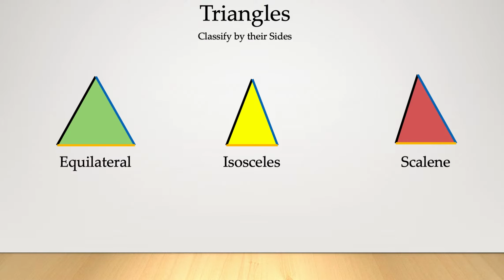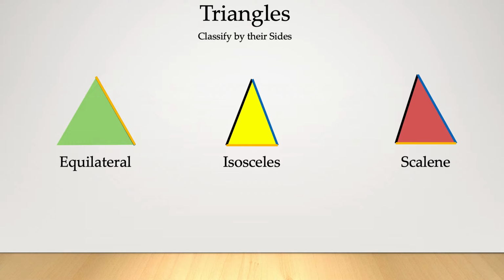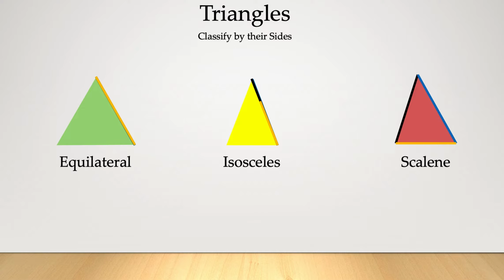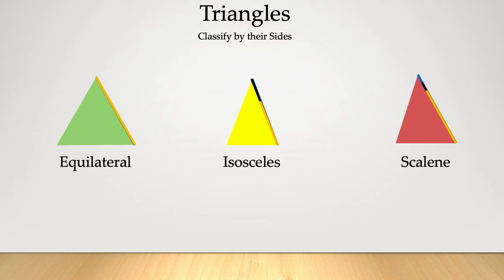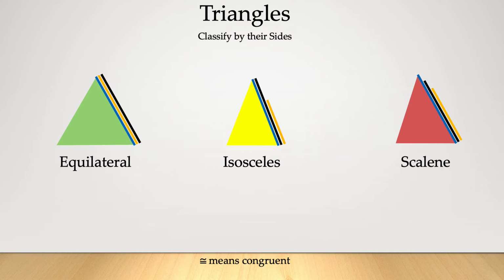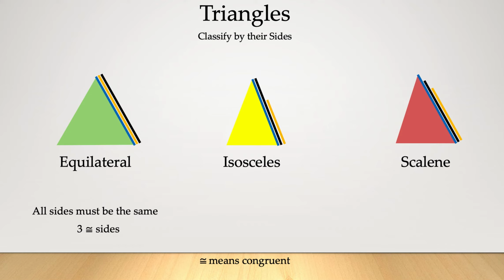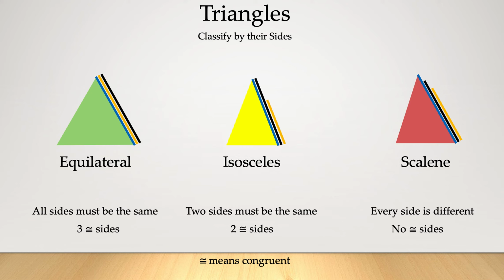Classifying Triangles by their Sides - Math is the Way Corner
If you need a refresher on how to classify triangles by their sides: equilateral, isosceles, or scalene, then this video is for you.

Start - 0:00
Equilateral - 0:34
Isosceles - 1:00
Scalene - 1:28
Definitions - 2:04